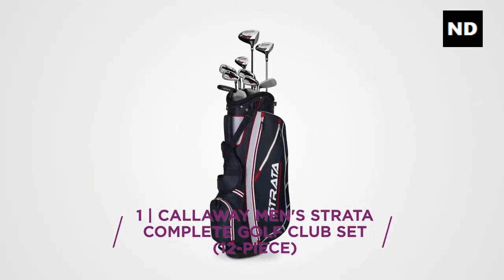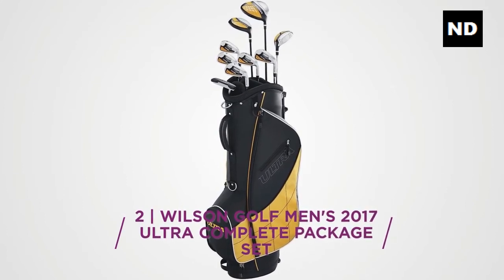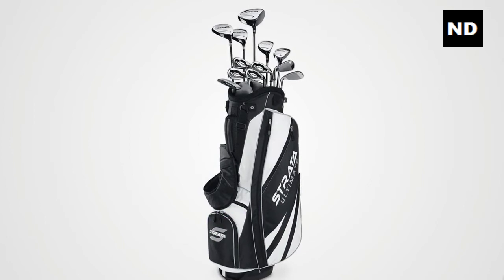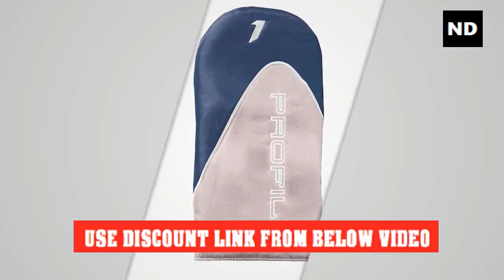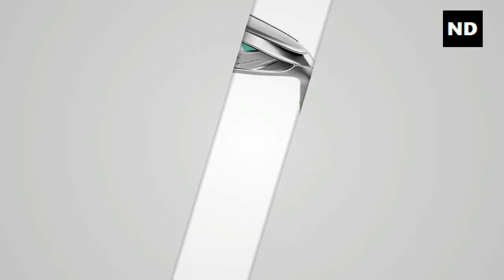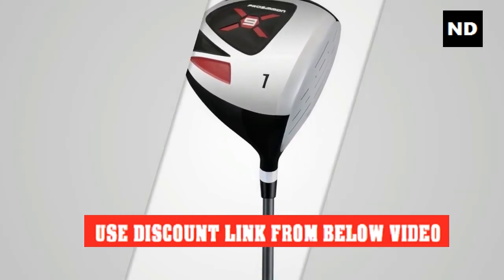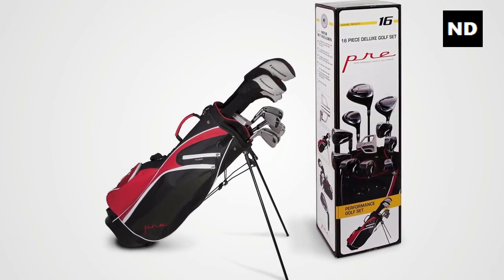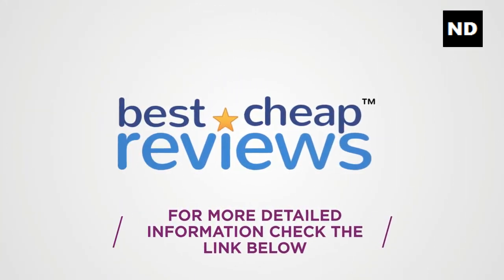10 Best Golf Club Sets for 2024 - Top Rated Golf Clubs & Complete Sets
10 Best Golf Club Sets for 2022 - Top Rated Golf Clubs & Complete Sets.

10 GOLF CLUB SETS THAT'LL MAKE YOU WANT TO TAKE FRIDAYS OFF

(00:01) Callaway Men's Strata Complete Golf Club Set (12-Piece)
(00:25) Wilson Golf Men's 2017 Ultra Complete Package Set
(00:49) Callaway Men's Strata Ultimate Complete Golf Set (18-Piece)
(01:05) Wilson Women's Profile XD Golf Complete Set
(01:21) Callaway Men's Strata Plus Complete Golf Club Set (16-Piece)
(01:37) TaylorMade Women's Kalea Complete Golf Set
(01:53) Prosimmon Golf X9
(02:09) Pinemeadow PRE Men's 16-Piece Complete Golf Set
(02:25) Wilson Unisex Profile XD Golf Complete Set Senior
(02:41) Tour Edge Women's Lady Edge 16-piece Complete Golf Set

Spring is here, which means golf courses are re-opening for the season! A round of golf with your best friends, with the cold beverage of your choosing in hand, is a foolproof recipe for enjoyment — even if you can't break 100 on 18 holes. We've compiled a guide to 2018's best golf clubs, including complete sets that are course-ready with woods, irons, wedges, putters, and bag, as well as iron-only sets for the golfer looking to mix and match their set. Every golfer says, "It's the clubs' fault" at least once a day, but now you can increase your chances at scoring well by swinging one of these top-rated golf club sets.

Amazon Affiliate Disclosure Notice: NayeDeals is a participant in the Amazon Services LLC Associates Program, an affiliate advertising program designed to provide a means for sites to earn advertising fees by advertising and linking to Amazon.com.

This video and description contain affiliate links, which means that if you click on one of the product links, I’ll receive a small commission (at no extra cost on your side while supporting us).